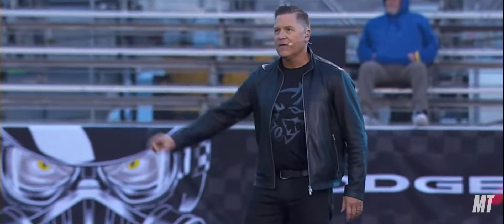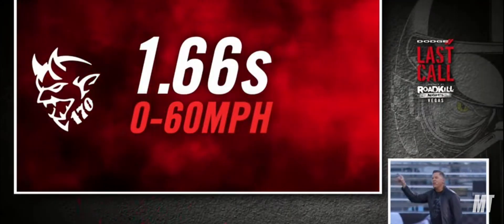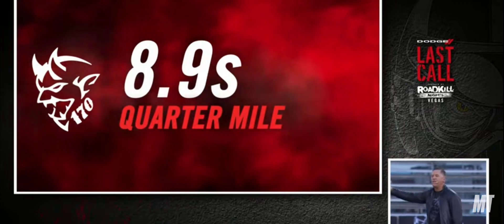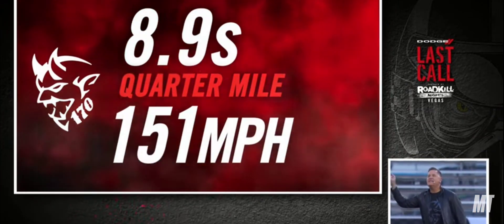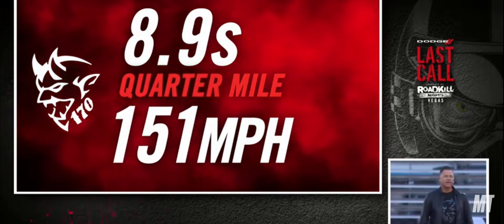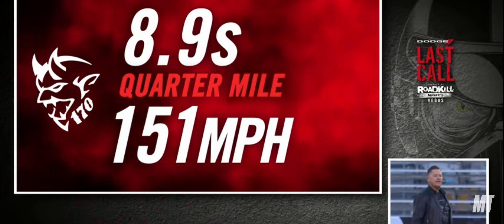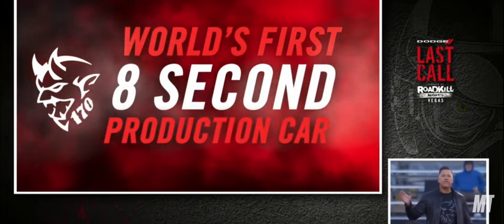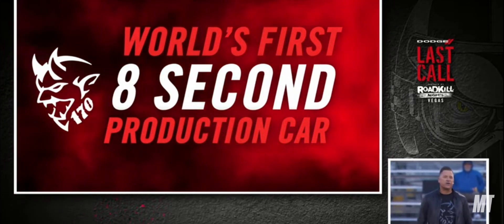Demon 170 Debut.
The Demon 170 makes it's debuted 1/4 mile pass.